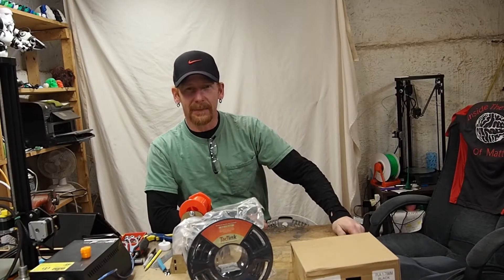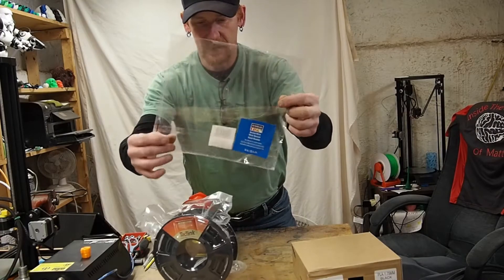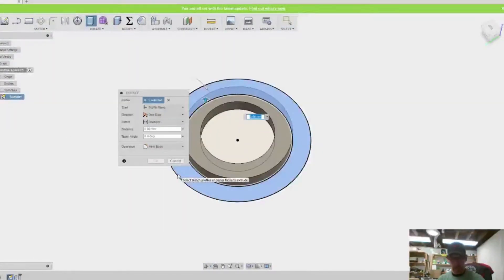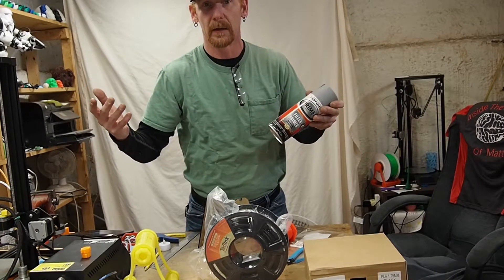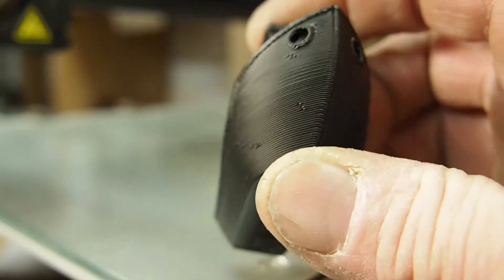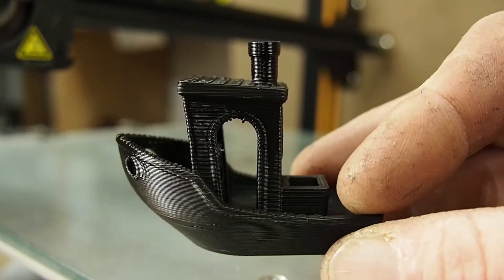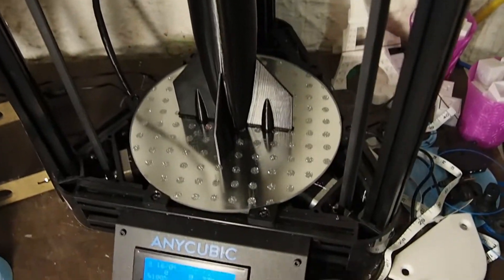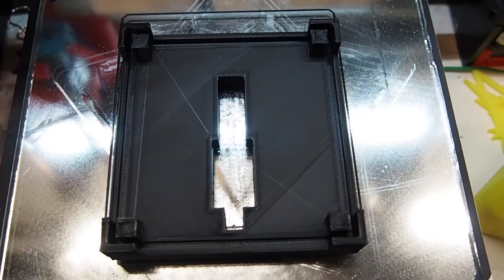Black Tactink PLA Test and Review Using 3 Different Printers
Tactink asked me if I would test out and review their black PLA 3d printing filament. So I tested it by printing I used my normal PLA setting on 3 different machines my CR-10, my AnyCubic Kossel, and my Anet A8. This filament printed great. Hope you like the results and try some yourself.

models should always be check for errors before printing
Spool spacer - Not uploaded but will if you request in comments